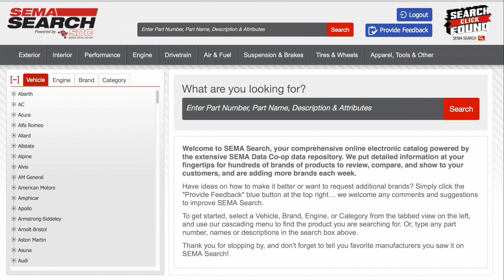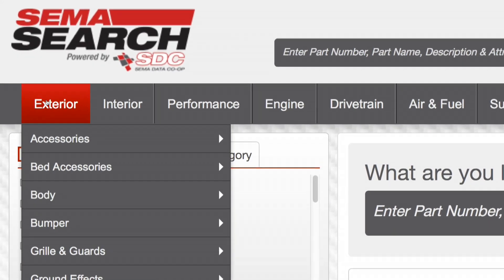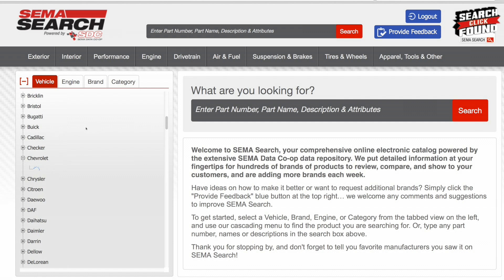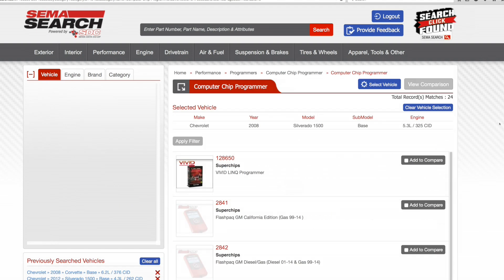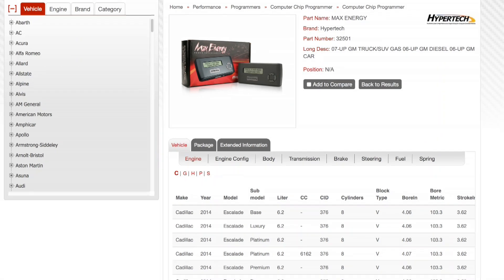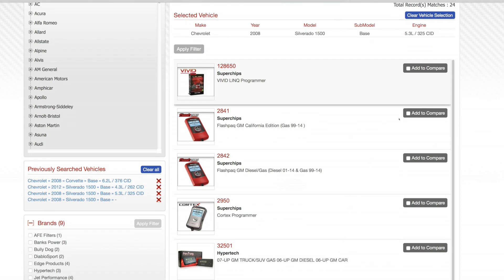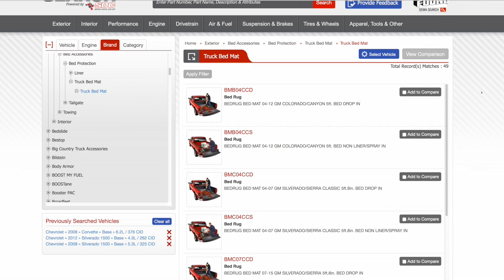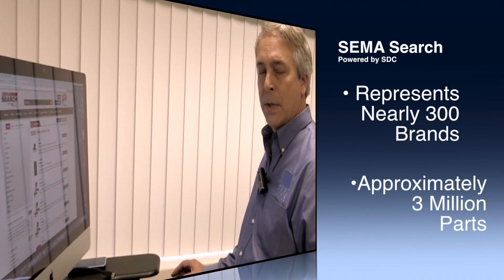SEMA Data Co-op Demonstration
SEMA Data Co-op CEO, Jon Wyly gives a virtual tour of the new SEMA Search website powered by data from the SDC.